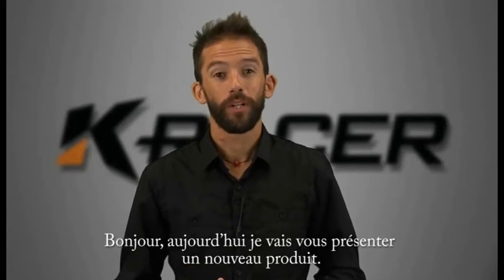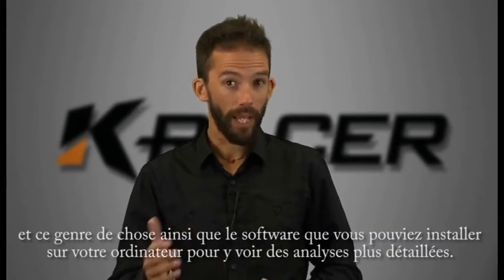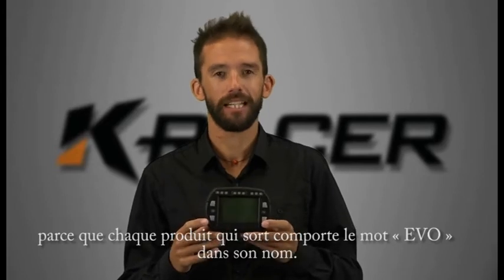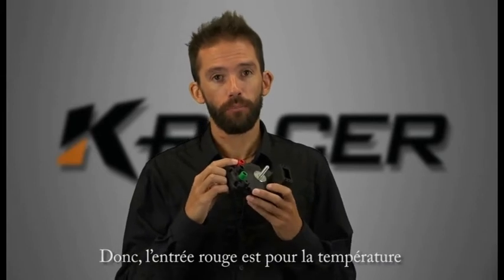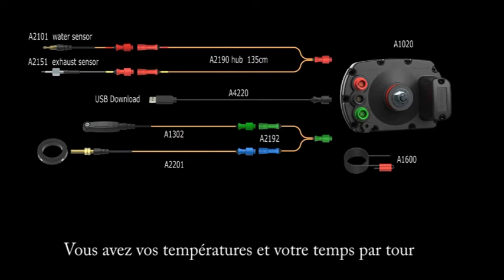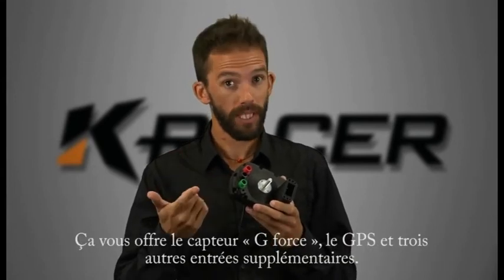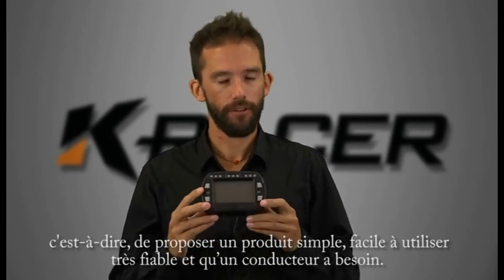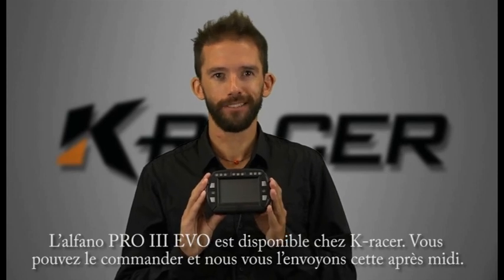Alfano PROIIIevo - Product Release - K-racer